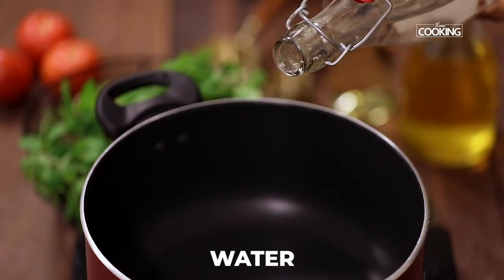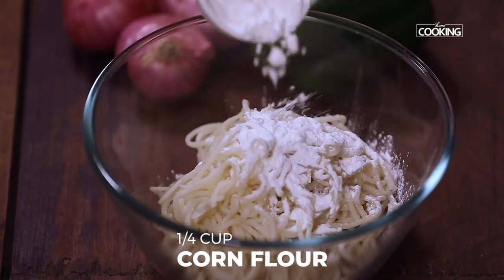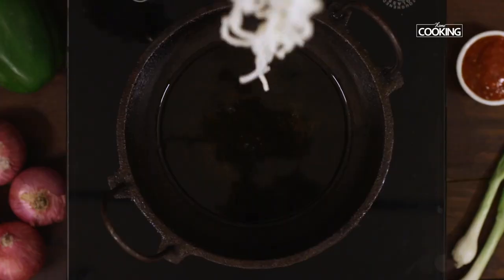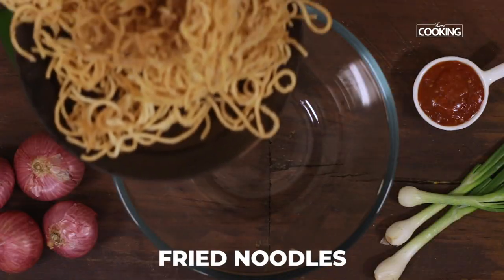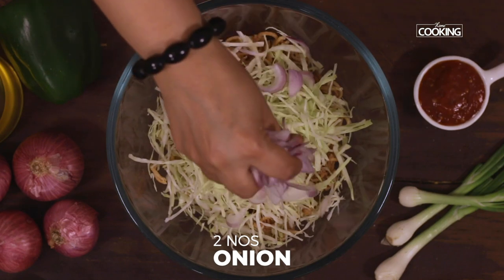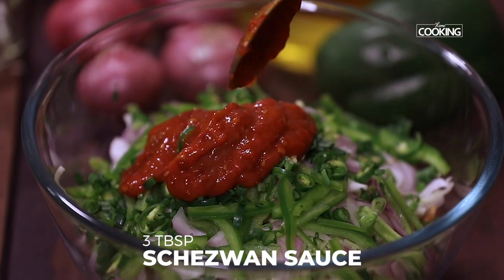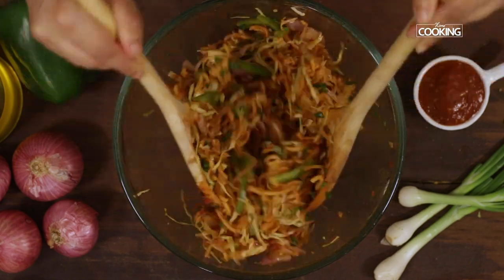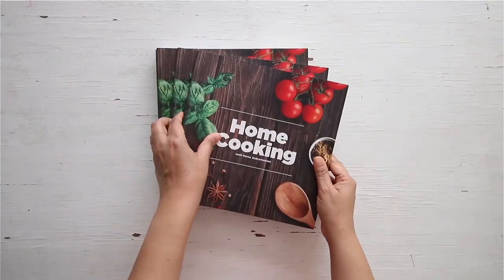Chinese Bhel | Indo Chinese Food | Street Food | Fried Noodles Recipes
Chinese Bhel is a popular Indian street food made with fried noodles. It is an Indo-Chinese recipe that is spicy and tangy. It makes for a great evening snack.

Prep time: 10 mins
Cook time: 20 mins
Number of servings: 4-5 persons

Ingredients

Hakka Noodles - 2 packets
Cabbage - 1 cup (250 ml)
Onions - 2
Capsicum - 1/2
Green chilies - 2
Schezwan sauce - 3 tbsp

Method
1. Cut vegetables thinly
2. Boil the Hakka noodles
3. Let all the water drain out
4. Once the noodles are completely dry, take it in a large bowl and toss it with some cornflour
5. Deep fry the noodles till they are crispy and golden brown in color
6. Once the noodles come to room temperature, break the noodles into smaller pieces
7. Add in the thinly cut vegetables, sauces, lemon juice and mix it well
8. You can season the Chinese Bhel with salt if required
9. Chinese Bhel is ready to be served immediately. Garnish it with some chopped spring onion greens.